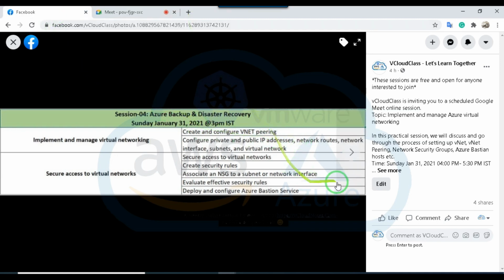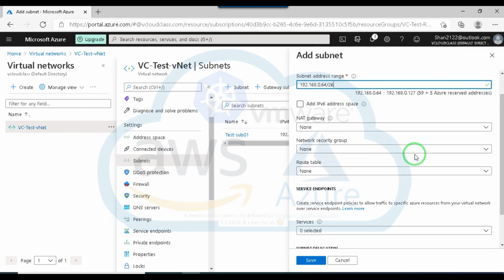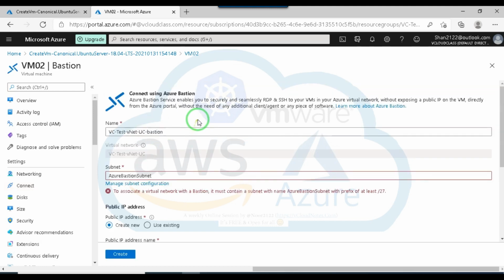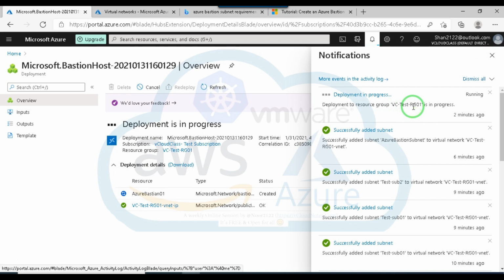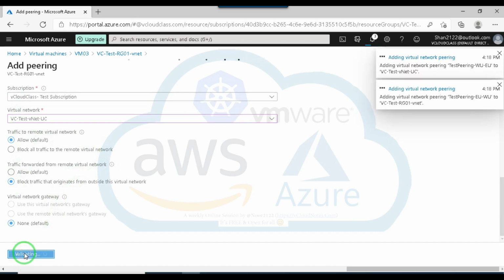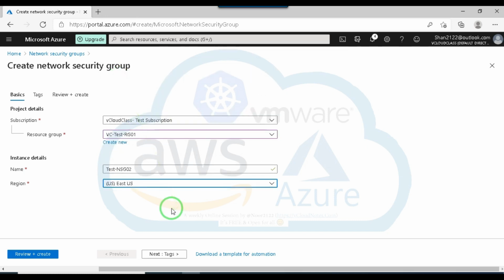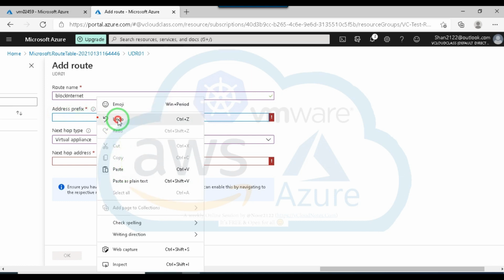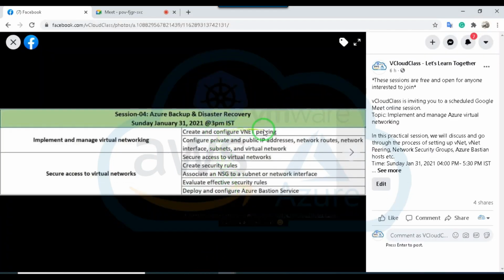Session 04: Implement and manage Azure virtual networking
In this practical session, we discussed the process of setting up vNet, vNet Peering, Network Security Groups, Application Security groups, Azure Bastian hosts, User-defined routing etc.

Interested to join these open free weekly sessions, please visit vCloudClass Facebook page for the next session topic and schedule.